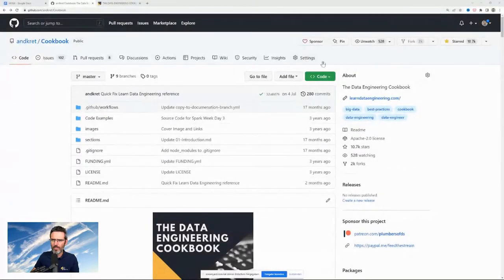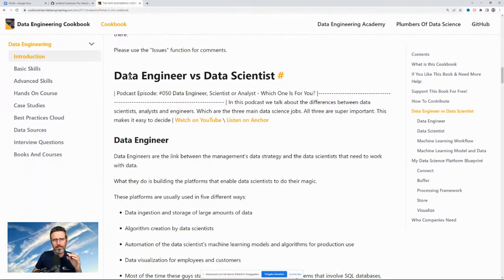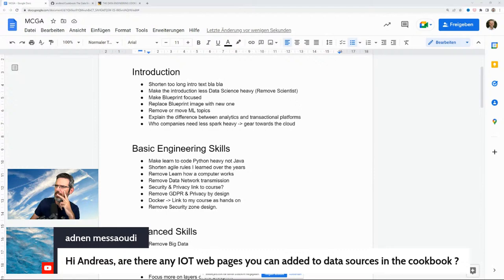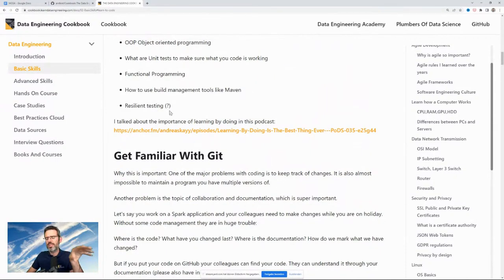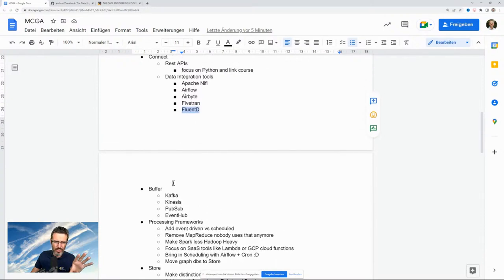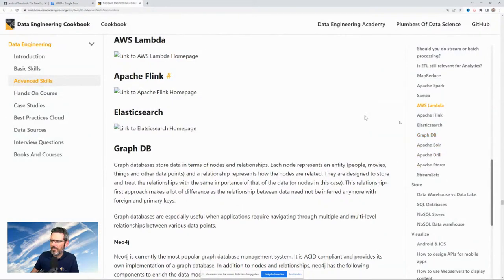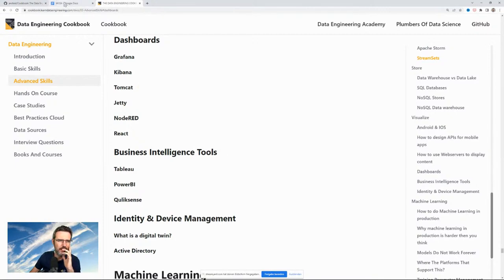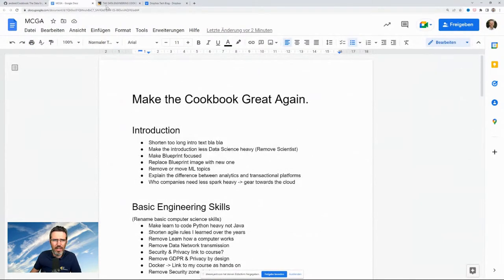Data Engineering Cookbook 2022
Updating my Data Engineering Cookbook with what I learned in the past 2 years and your suggestions.